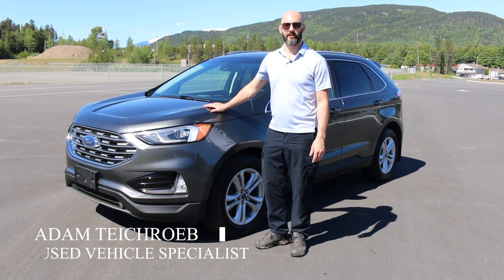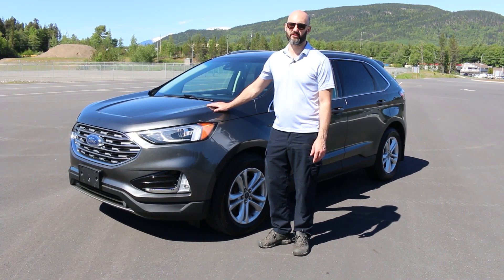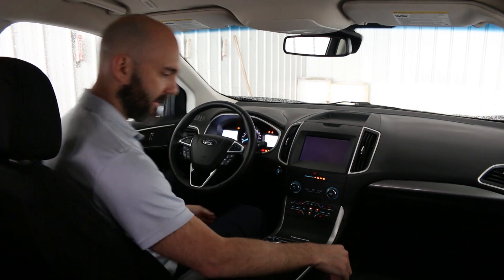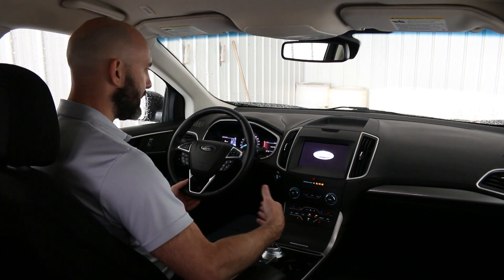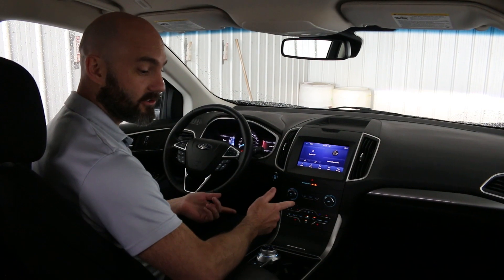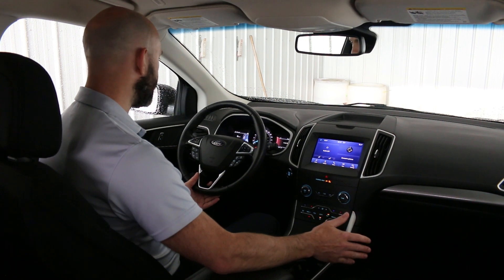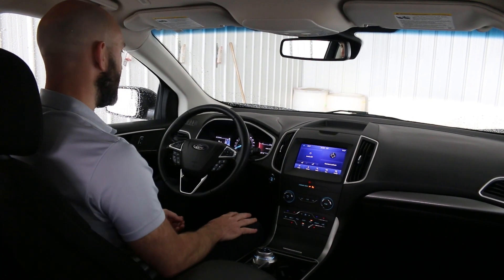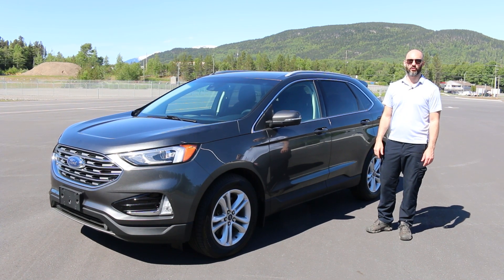44210A - 2020 Ford Edge SEL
Terrace Totem Ford's Quality Pre-Owned Inventory - Introducing unit 44210A - 2020 Ford Edge SEL